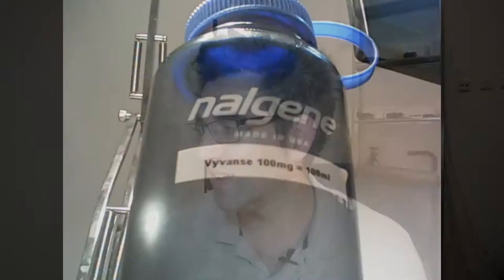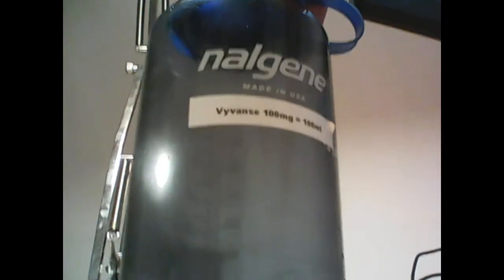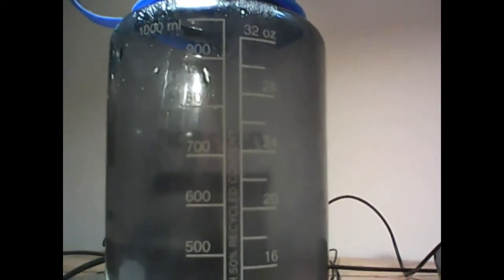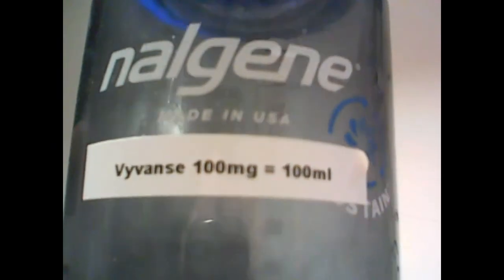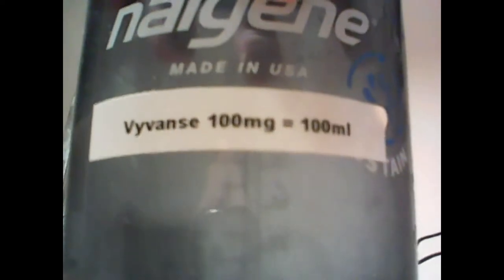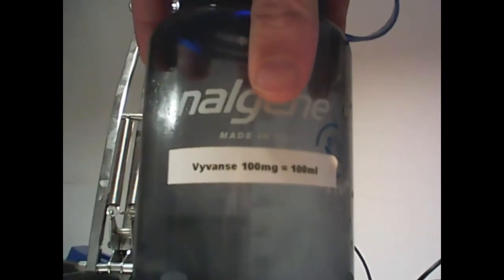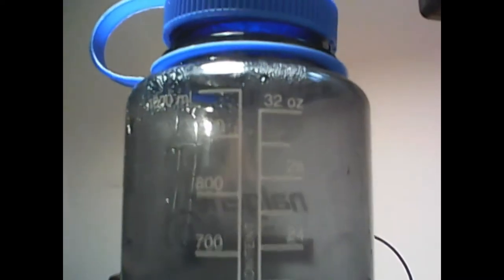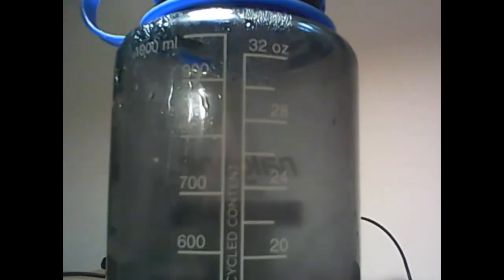Vyvanse Water - Everything I Know So Far (Plus My Water Bottle)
I've received a few questions through this channel so far about Vyvanse water - or how to dissolve Vyvanse in water in order to achieve either a more granular dosage or to be able to use a dosage that isn't available in your country. This is the water bottle that I've been using alongside the label that I printed up on my handheld label printer. I also talk about dosing intervals and a trick you might want to use to take Vyvanse before formally starting your day. This video reflects my personal experience using Vyvanse for the treatment of ADHD and is not a substitute for professional medical advice (nevertheless, I encourage you to *ask* your prescribing doctor about Vyvanse water if what I have communicated interests you!)

== Production notes ==*

Camera: Logitech C930E
Audio: Maono lavalier microphone
Stabilization:
Lighting: Clip on lighting
Postproduction:
Other notes: